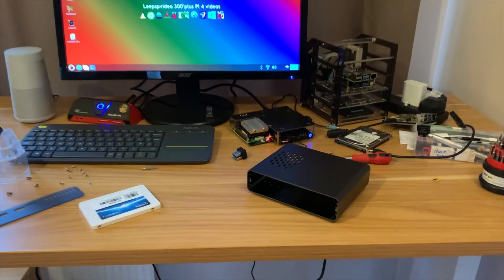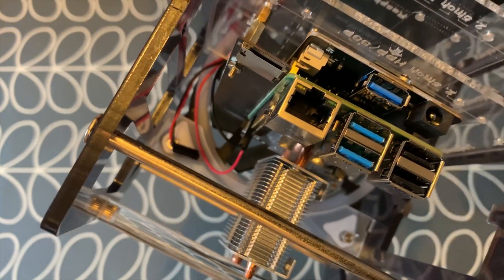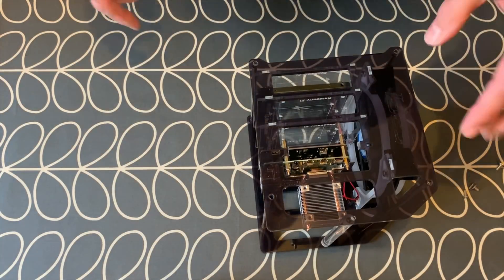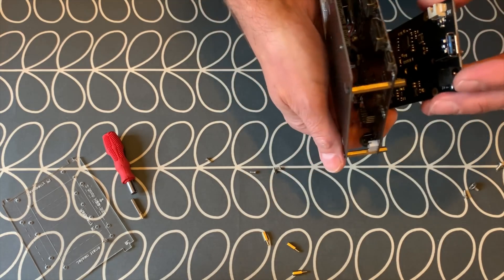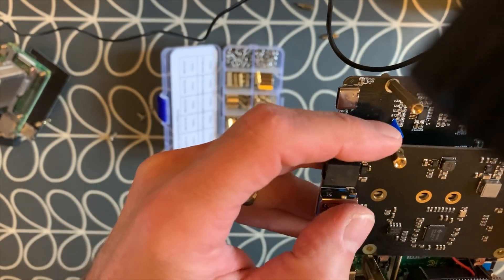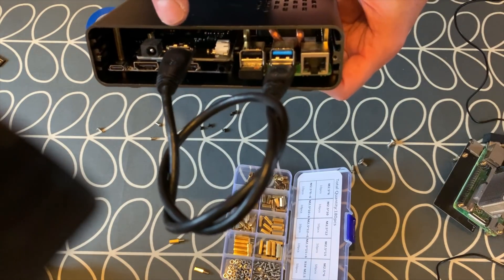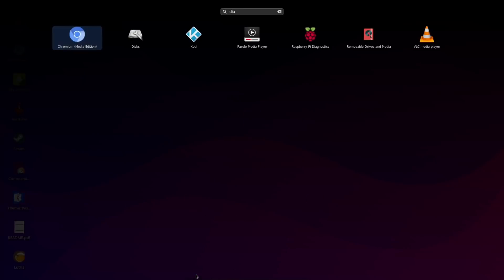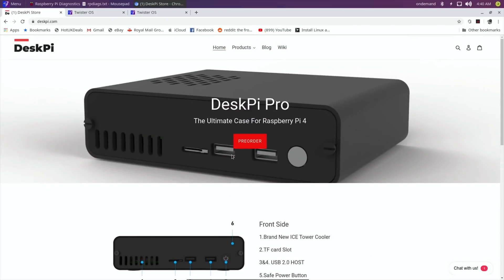Adding an M.2 NVME drive to my Deskpi Pro case. The Ultimate Case? Raspberry Pi 4.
Speed test results
Test PASS

Geeekpi and 52Pi sent me the Deskpi Pro prototype and the NVME M.2 adaptor to test.

My Flexispot standing desk was given to me in exchage for making a video

Nvme M.2 geeekpi

Pioneer 256gb m.2 nvme

My videos